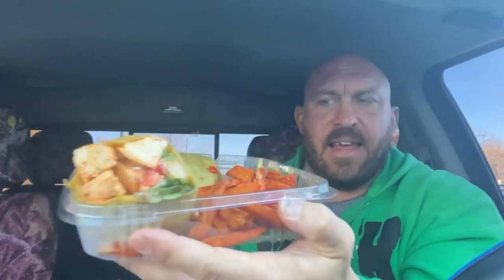Buffalo Chicken Wrap (V) with Sweet Potato Fries Tuesday Treat Ryback Feeding Time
2021 is here and we must get HUNGRY is we want to make changes in our lives.

#1 Best Seller Shell Shock Extreme Fat Burner

Blood Test Proven Testosterone and Libido Enhancer with Natural Viagra Butea Superba

Wake Up Unlimited Energy Calorie Free Keto/Fasting Safe

Kick Out Immune System Support (Haven’t been sick in almost 8 years)

5 ⭐️ Rated GTS Go To Sleep Natural Sleep Aid with ZMA

Personal Videos at Cameo.com/TheBigGuyRyback